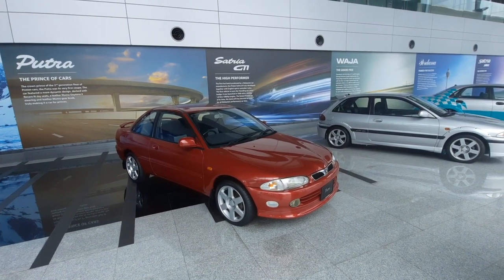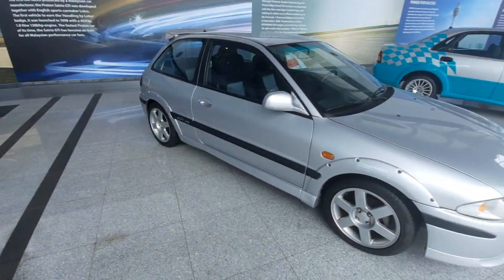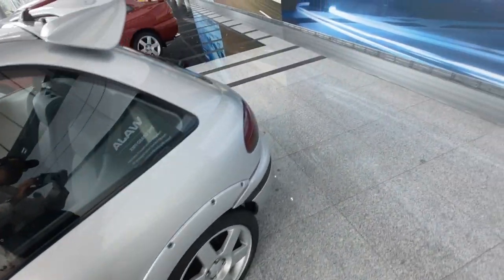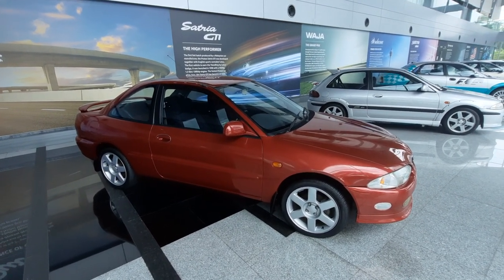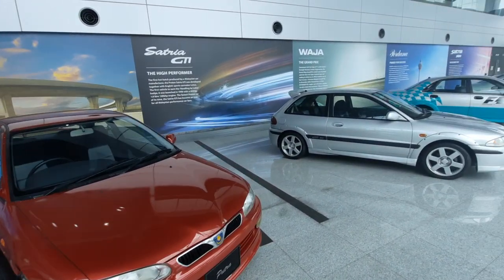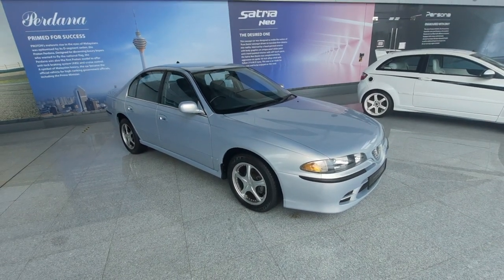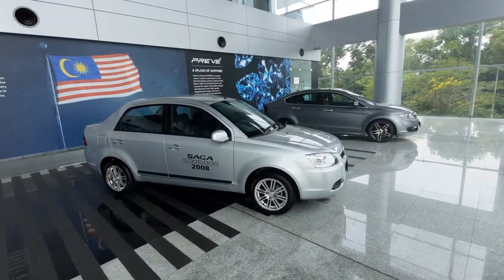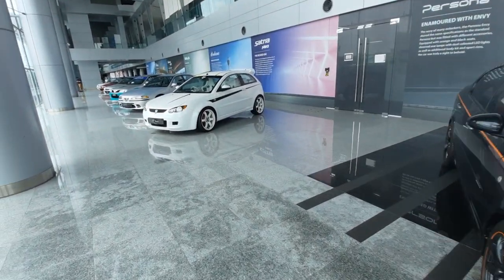Putra & Satria GTi: The Most Desirable Protons Ever? I Found Both @ Proton COE!! | EvoMalaysia.com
Yes folks, you are looking at two Protons that I would LOVE to have here at Weevil Garage! Unmolested SGTi's and Putras are just about impossible to find these days, since they're both in access of two decades old, and even when new  they were easily modded. Many have not lasted the years well, since they were very trashable cars, and owners weren't afraid to push them to their breaking point. Many did indeed break, many were lost and many were modified.

So I hope you enjoy this video of two cars we may never see the likes of which again, ever! :)